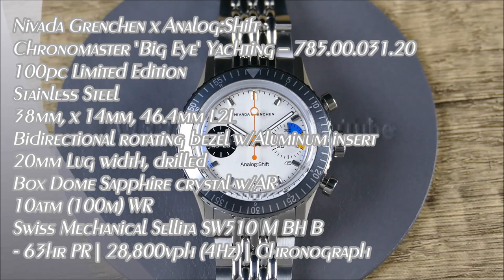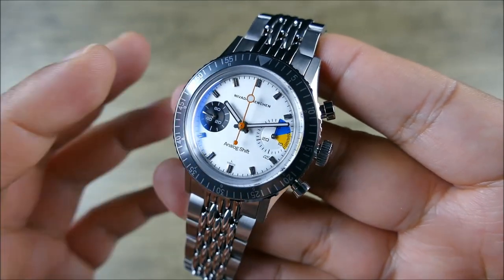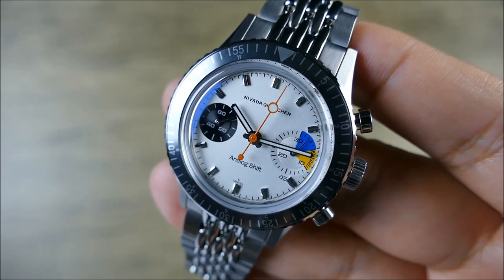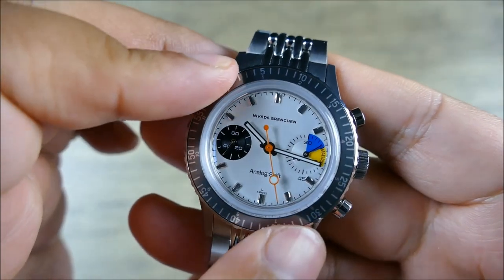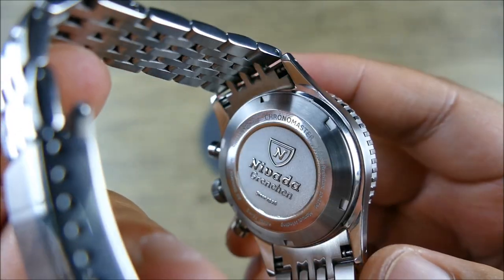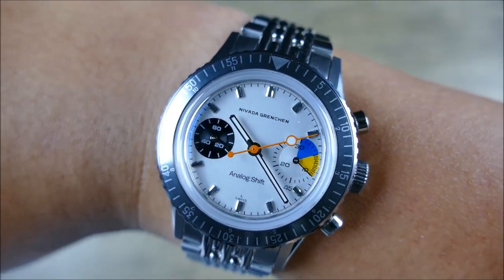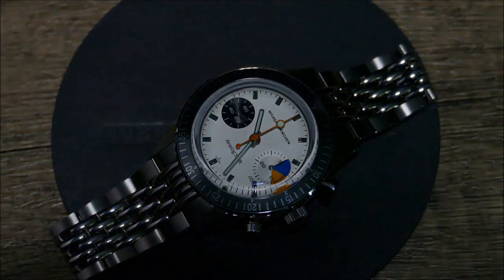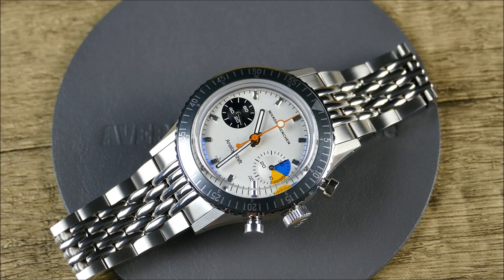On the Wrist, from off the Cuff: Nivada Grenchen x Analog:Shift – Chronomaster 'Big Eye' Yachting LE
o Bottom-line – Chalk full of features and capabilities, this sporty diver x chrono combo somehow perfectly straddles the lines balancing both scale and proportions to offer something that feels truly special on the wrist